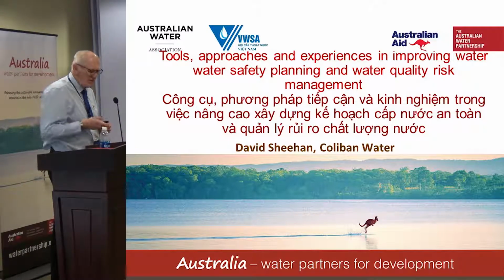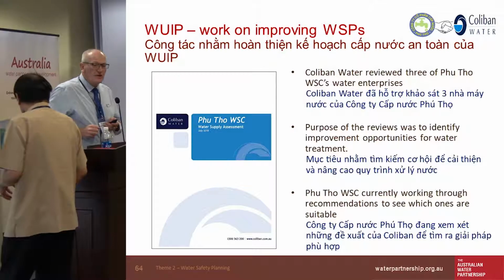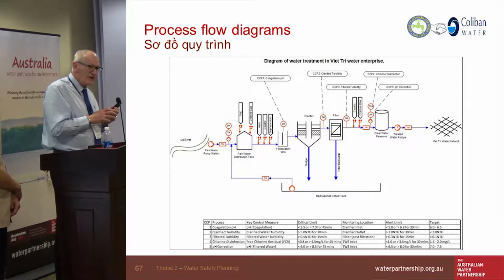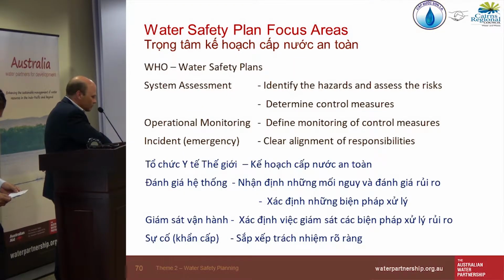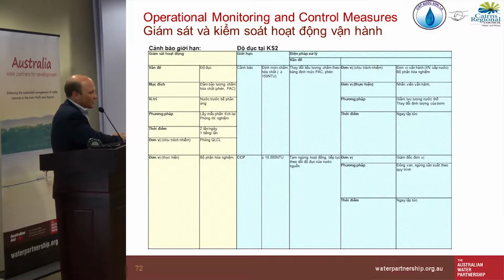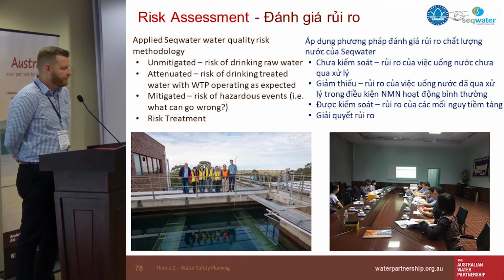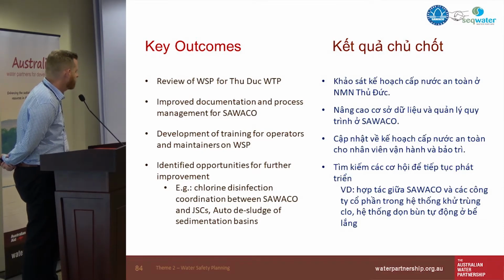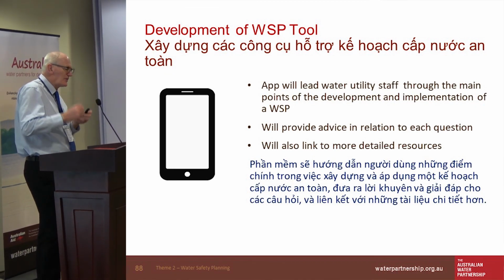Water safety planning and water quality risk management in Vietnam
The Australian Water Association in Partnership with the Vietnam Water Supply and Sewerage Association and with support from the Australian Water Partnership is facilitating a Water Utility Improvement Program between five Australian utilities and five Vietnam water utilities. This presentation made during Vietwater’18 in Ho Chi Minh City is a reflection from both Australian and Vietnam participants on Vietnamese water utitlies ability to overcome water safety planning and water quality risk management challenges.